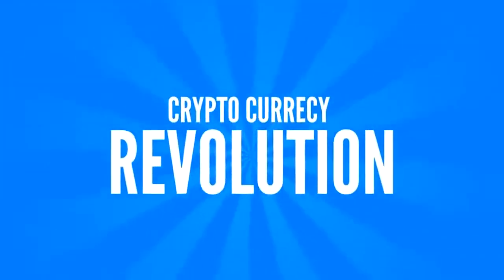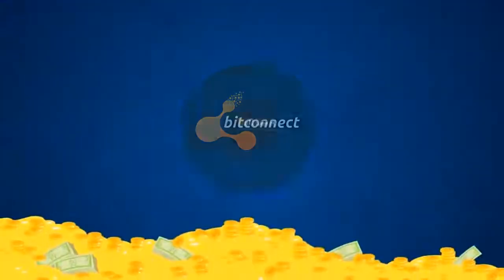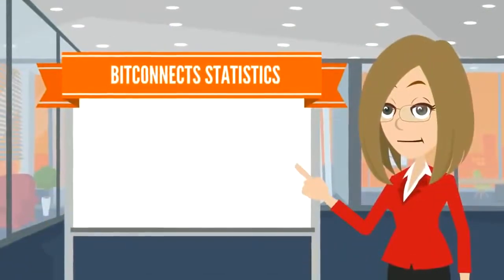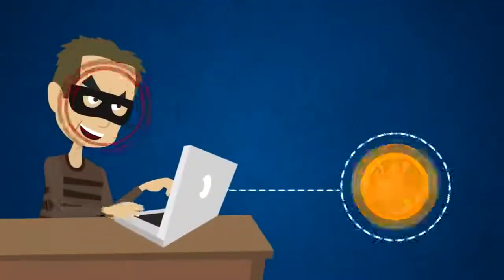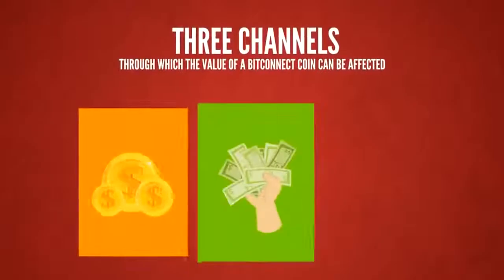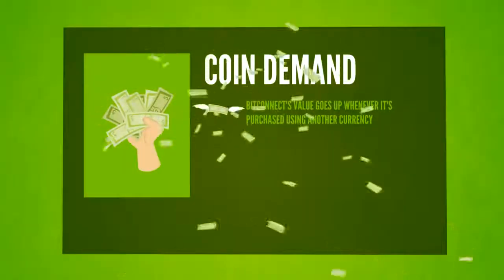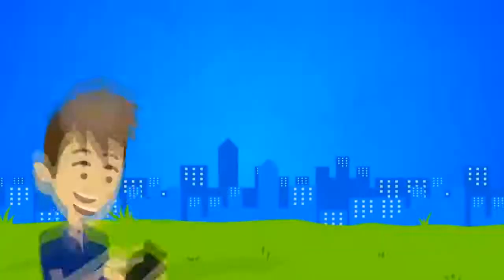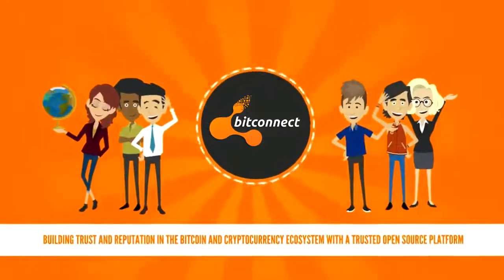What is BitConnect?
auto-trading
trading bitcoin
crypto trading
crypto tutorial
passive income
bitconnect review
bitconnect mining
bitconnect scam
bitconnect loan
bitconnect lending
bitconnect tutorial